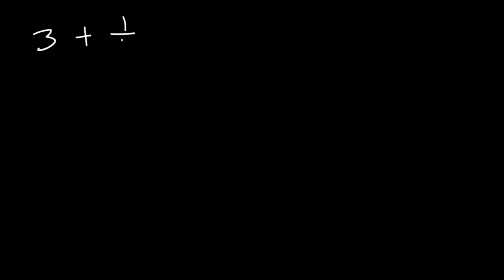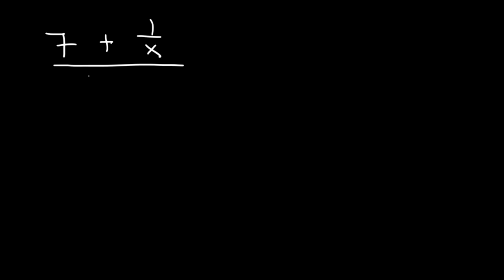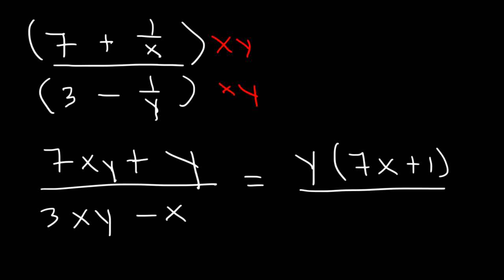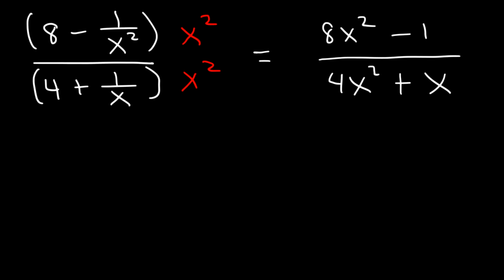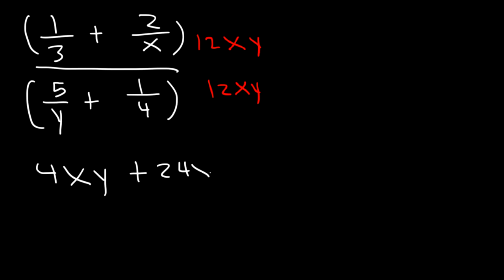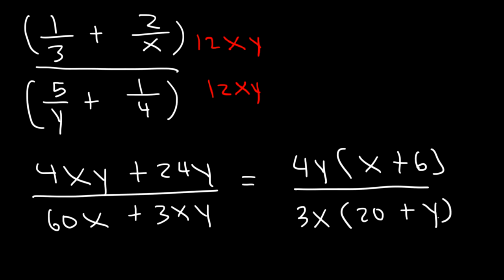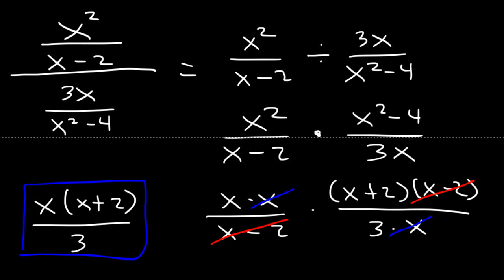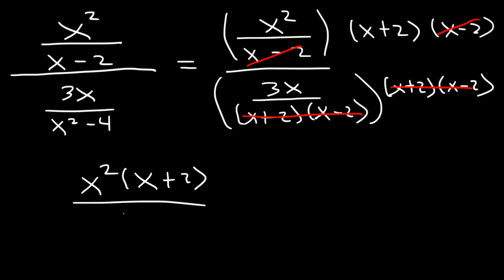Simplifying Complex Rational Expressions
This algebra video tutorial explains how to simplify complex rational expressions by multiplying the numerator and denominator by the least common denominator.  This video contains plenty of examples and practice problems.